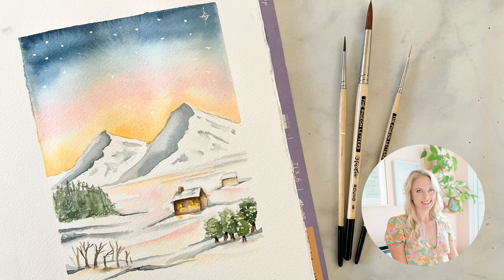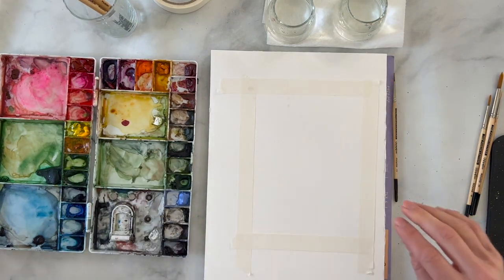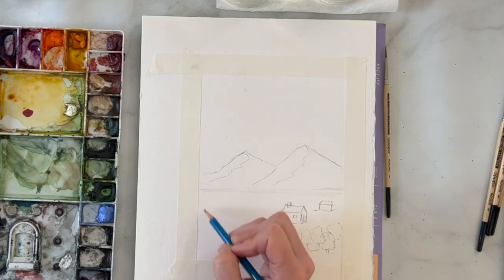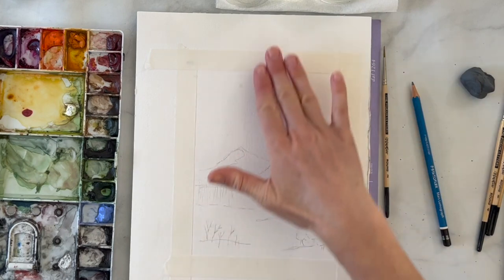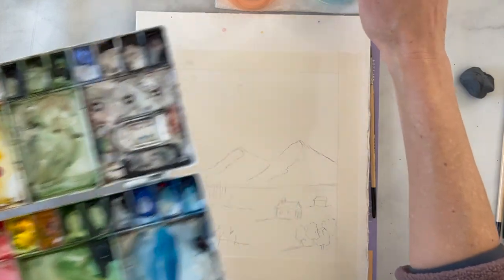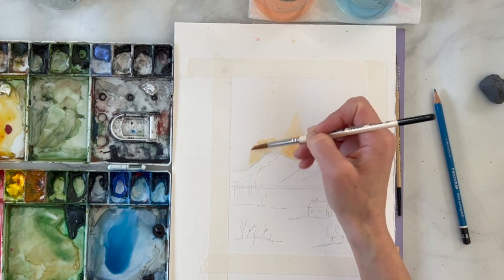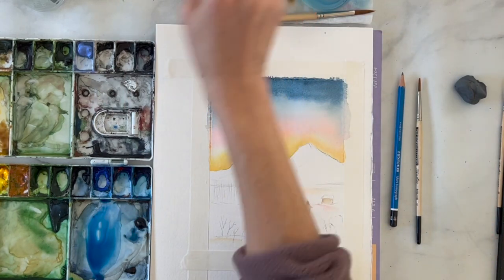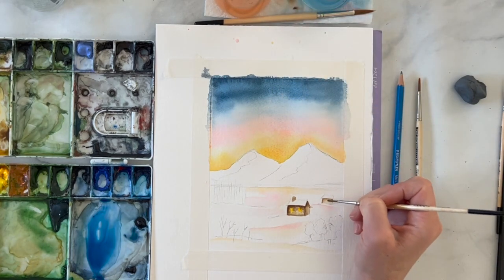How to Paint a Winter Landscape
Still not over all the beautiful snow around you? Let's paint a beautiful landscape covered in snow.

Let’s connect!